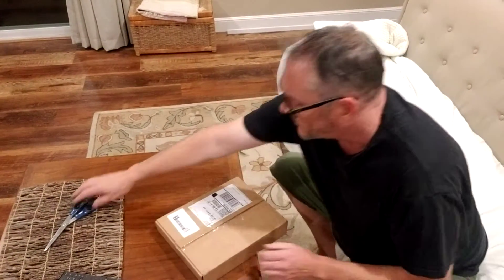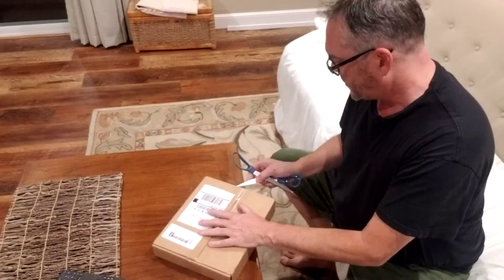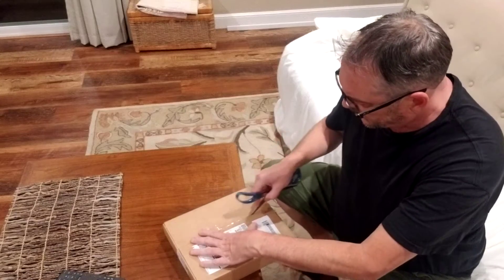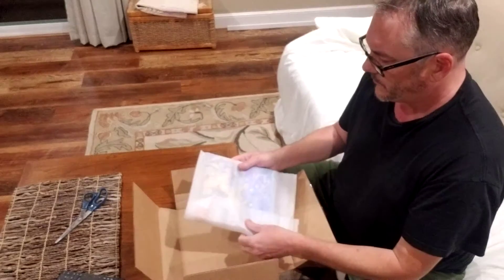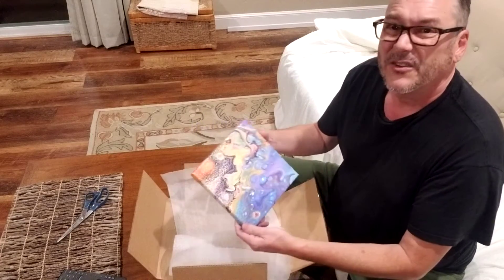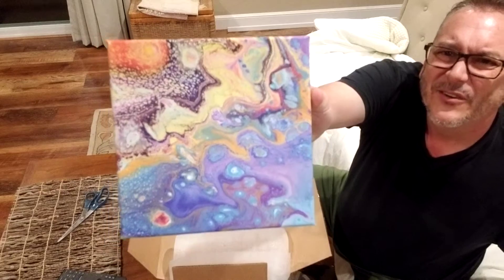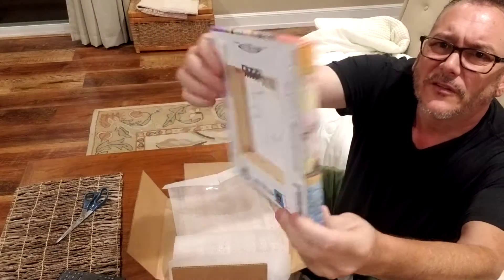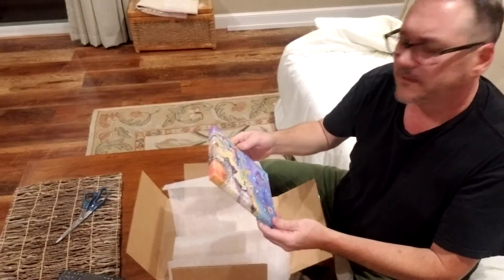Unwrapping another print of one of my paintings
Unwrapping a print that I received in the mail. Wanted everyone to have a first gander with me and share it with you. This is a 10 x 10 canvas print of the painting "Horace".